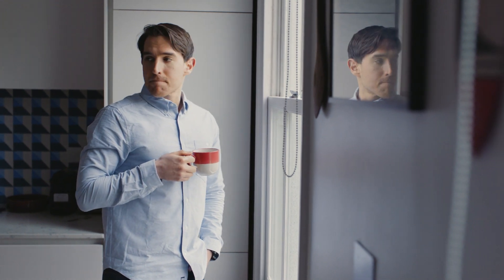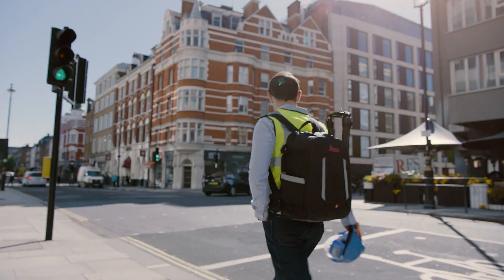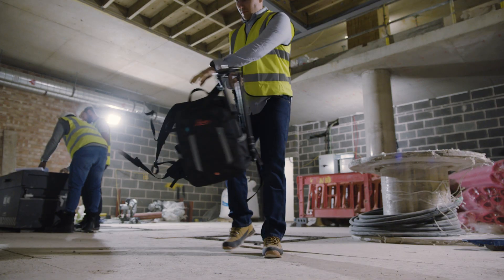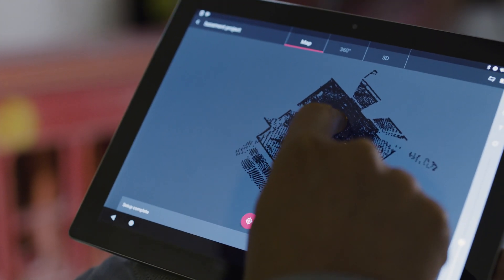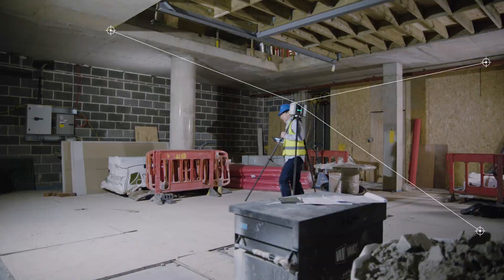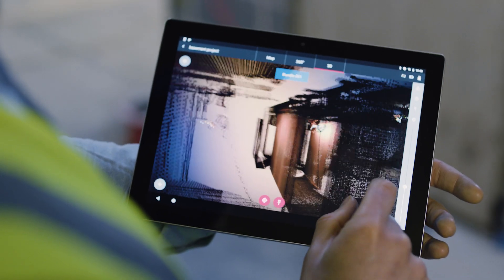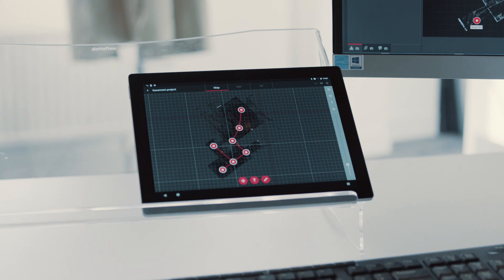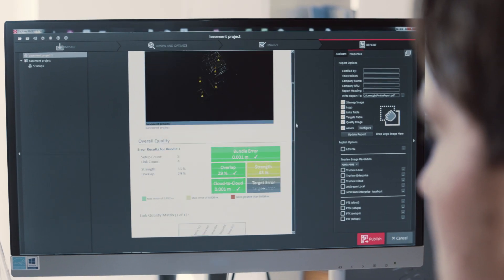Leica RTC360 . Láser escáner ágil, portable y preciso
Láser escáner Leica RTC 360
Incorpora cámaras de visión esférica en 3D para una captura de 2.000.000 de puntos por segundo
El escáner láser Leica RTC360 es rápido, ágil y preciso. Captura entornos completos en 3D con precisión, gracias a sus cámaras esféricas y su doble escaneo que elimina errores en los solapes